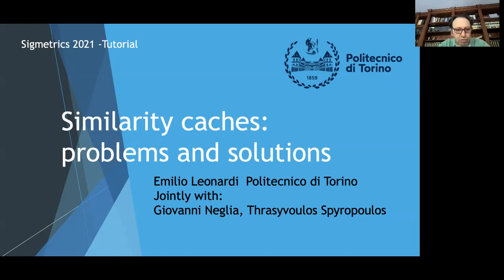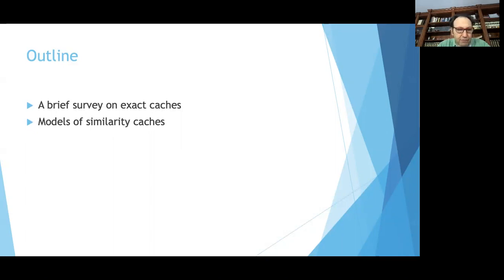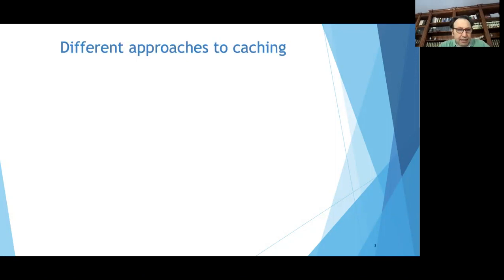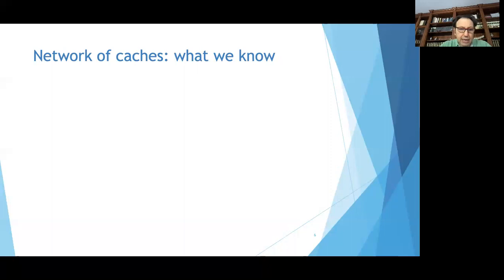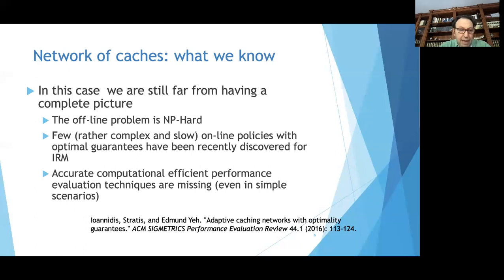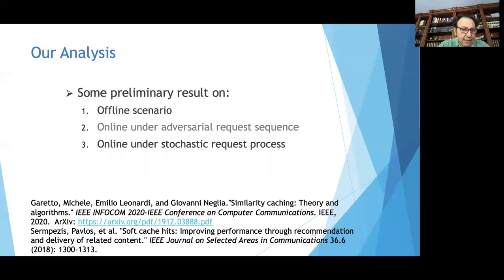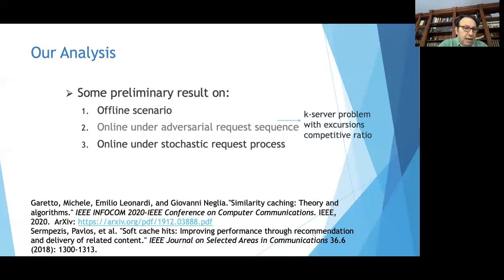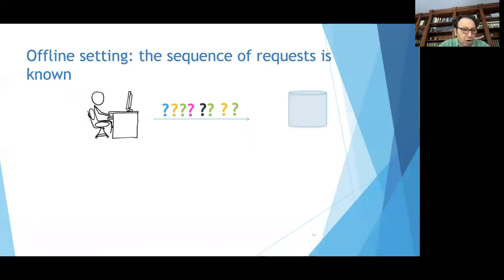Similarity Caching Part 2